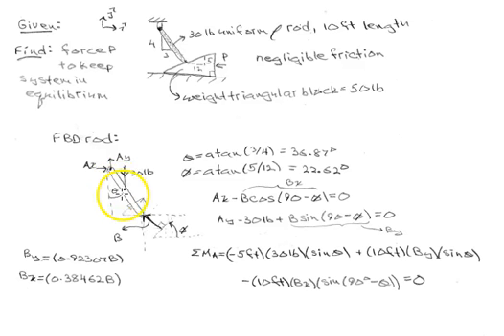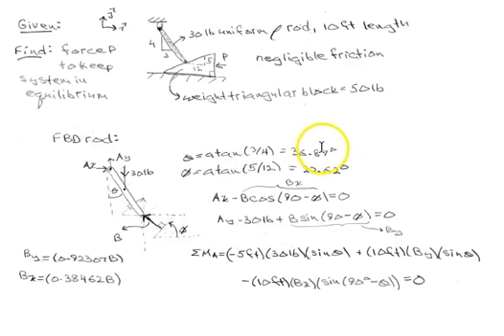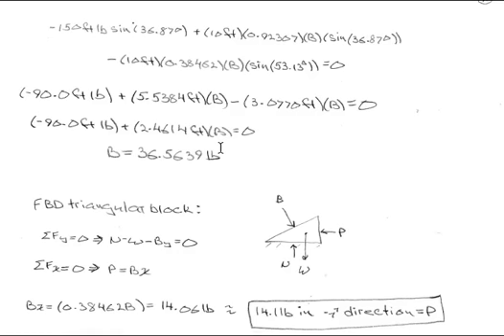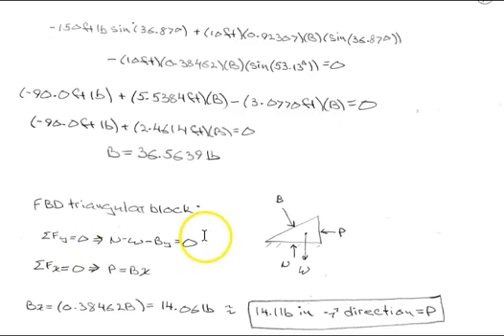Equilibrium Analysis Example Problem Two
Equilibrium analysis of 2D rod-and-wedge contacting parts.  Originally recorded winter-quarter 2019 for Skagit Valley Community College.